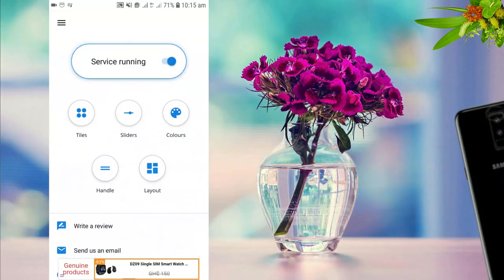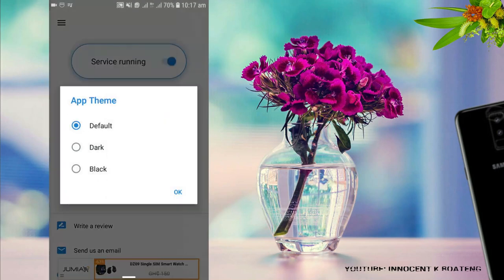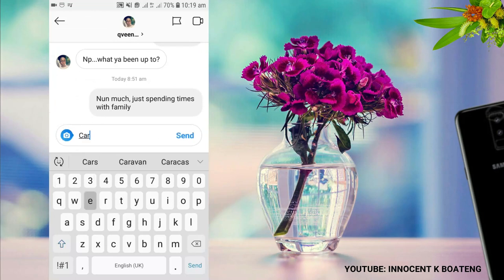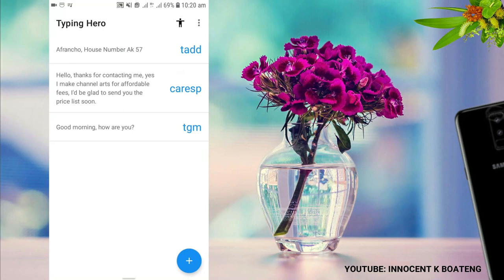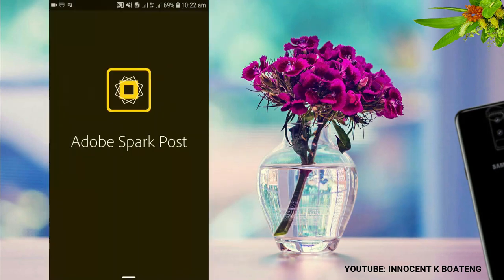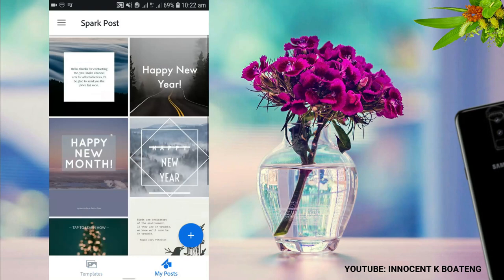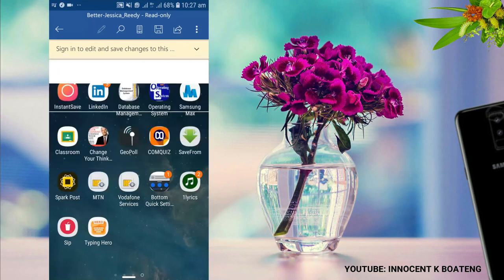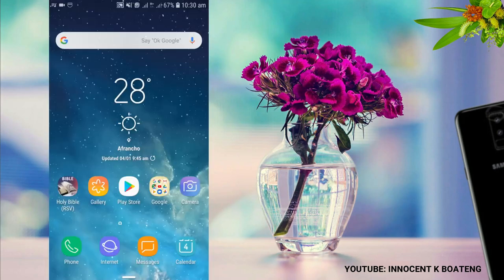Best 5 Free Apps 2019 - January Edition!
Happy New Year Everyone! In this video, I present to you the top 5 free Apps everyone would want to install in January 2019. These are all android apps that has been tried and tested to see how it works. They are apps that will help you work much more smartly on your smart phone. Most of these are Android based, either way, you can get their similar apps on IOs All these apps are free.

**All the apps are listed below**

1. Bottom Quick Settings (Android)

3. Adobe Spark Post (Android)

Much love